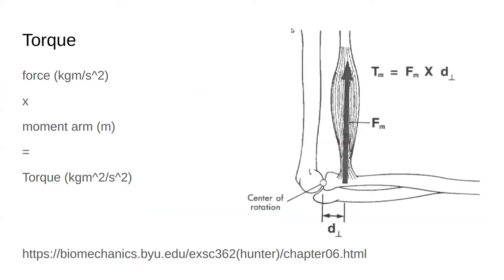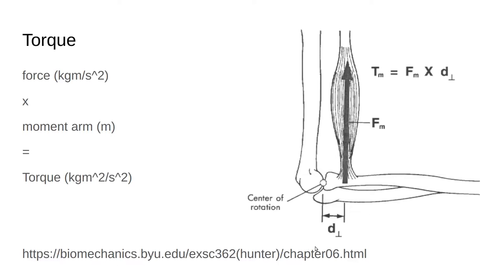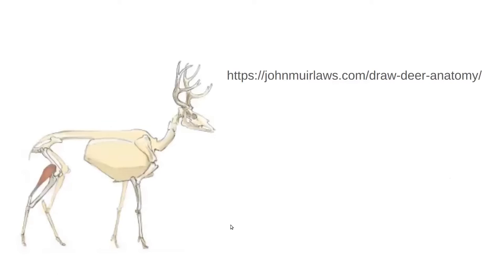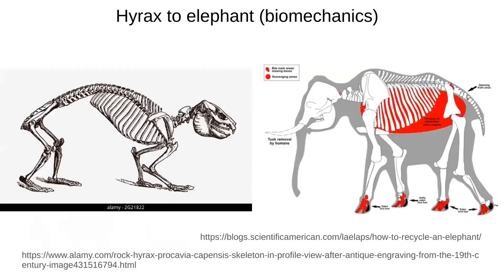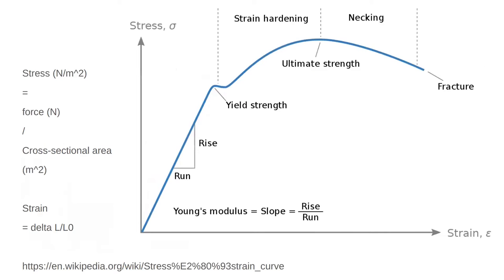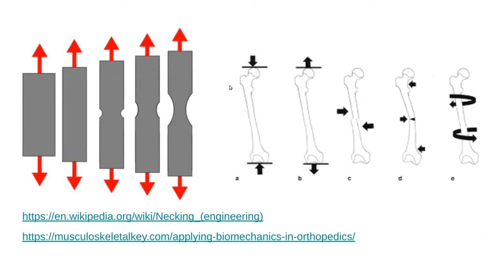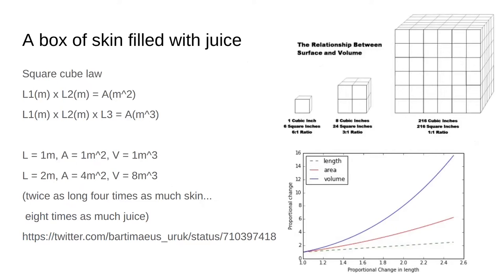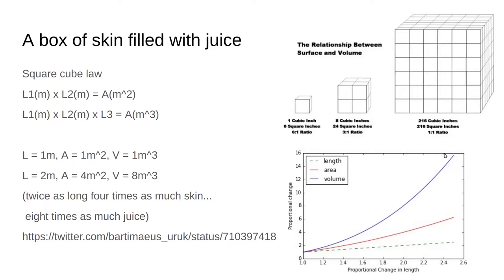Building a Better Monster 2/4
This is part 2 of a speculative biology workshop I gave to Amber Royer's Saturday Nite Write group.

We talk about the three laws biomechanics most useful in creature creation: torque, stress, and the square-cube law. Imagine any animal as a cube of skin, filled with juice...

See the whole powerpoint presentation (with links) here: shorturl.at/aotLW